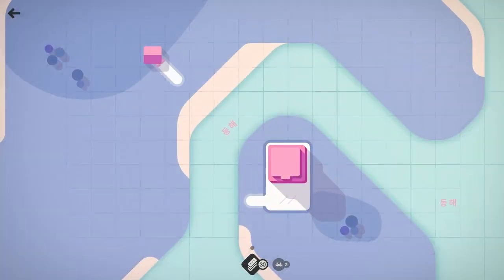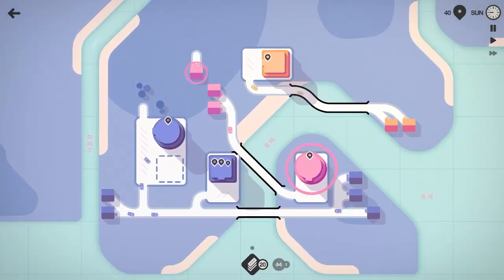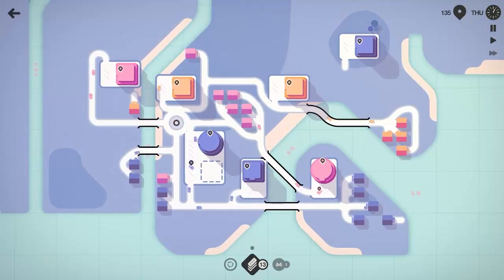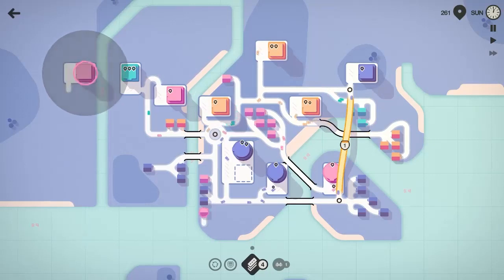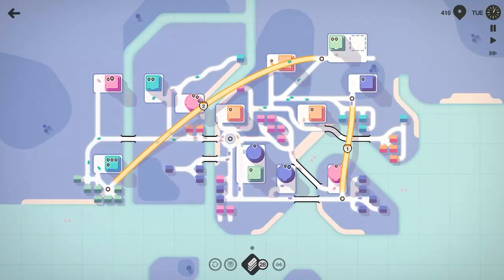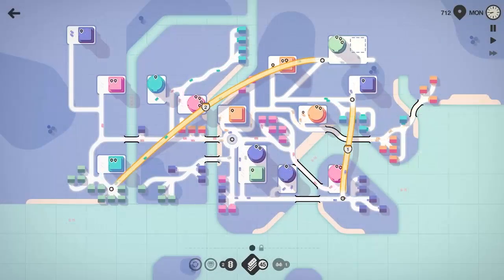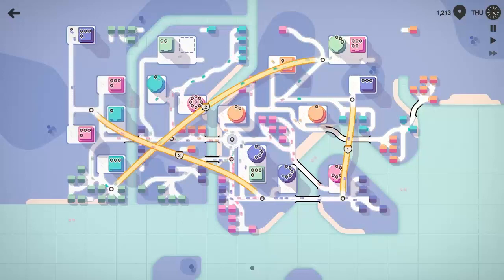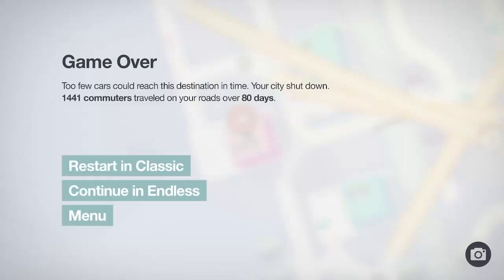All this TRAFFIC for the HOT SPRINGS! (Mini Motorways- Busan- Episode 16)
The glorious Tooth & Scrubs Road Company is expanding to Busan! Things go horribly wrong!!